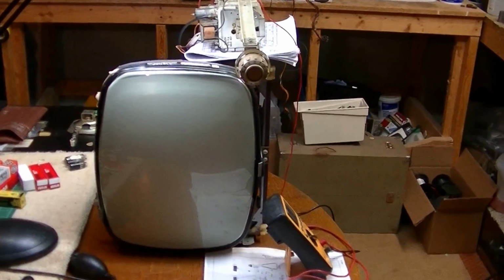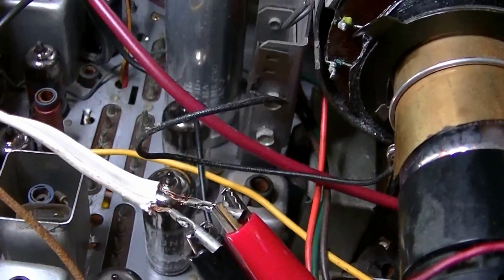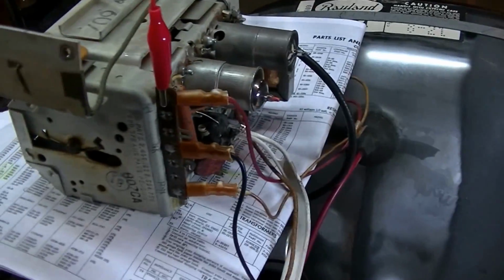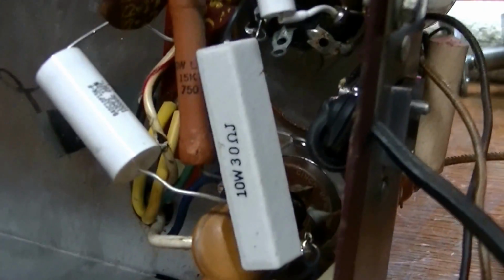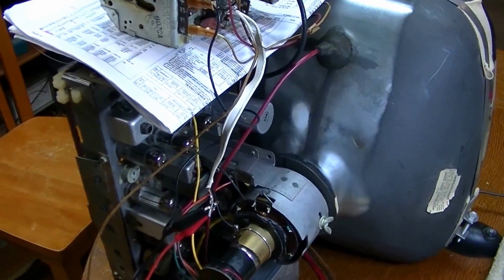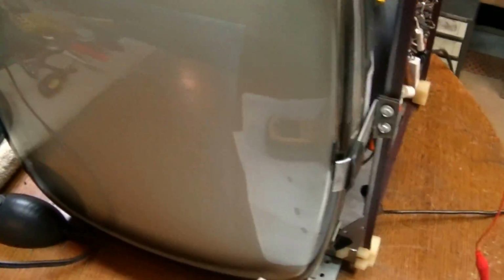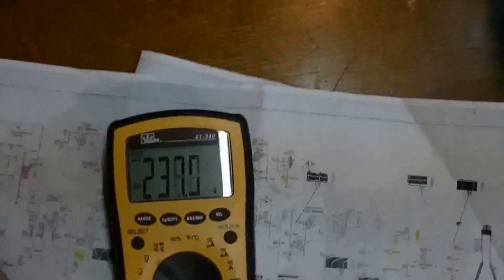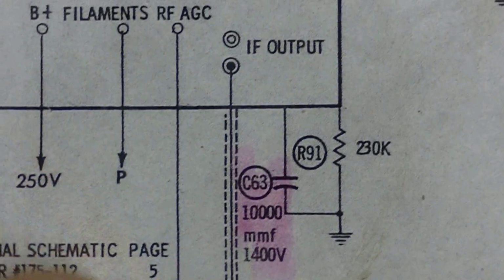1958 Zenith Bug Eye Pt 01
This is a look at my 1958 Zenith Bug Eye 17" set that I'm restoring to working order. So far, I have recapped the set and have it operational. This set has an interesting story regarding it's last 45 or so years of it's life. The good news it was stored in a relatively clean environment vs like old TV barn finds!!!